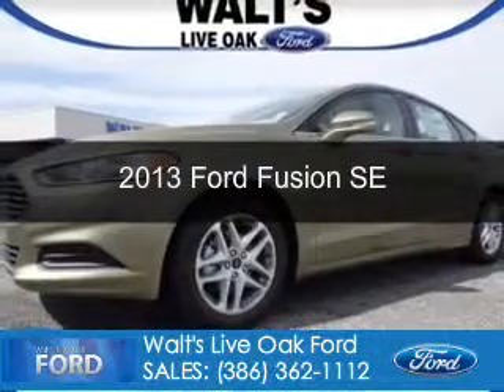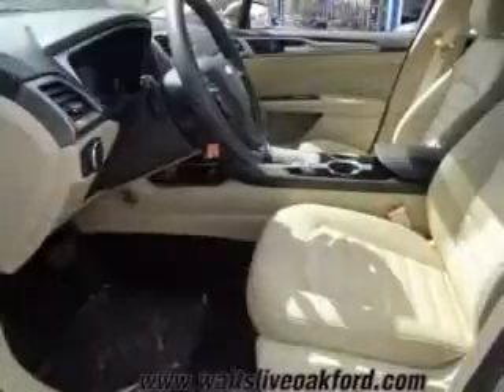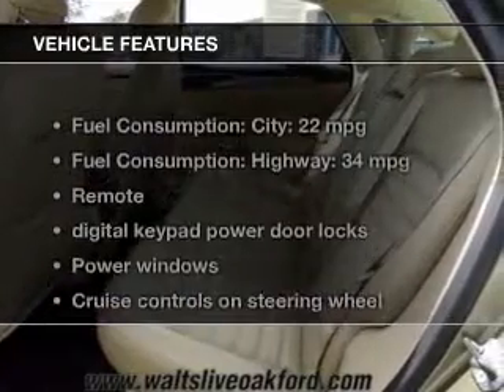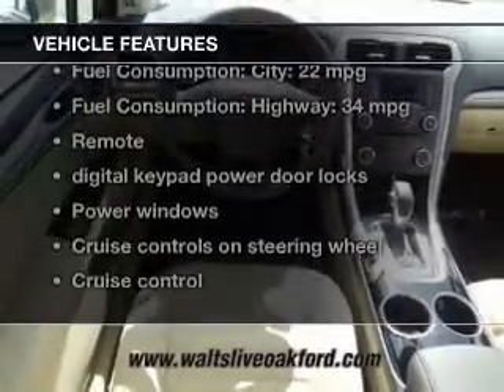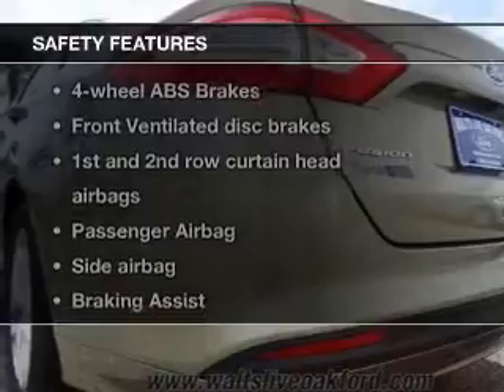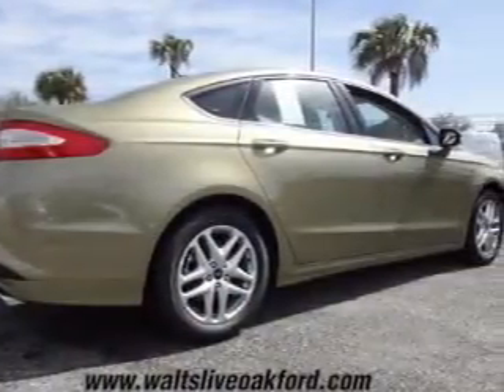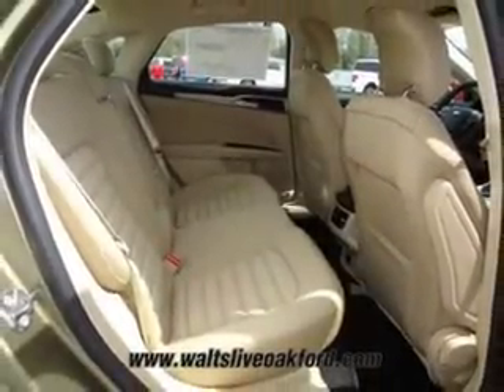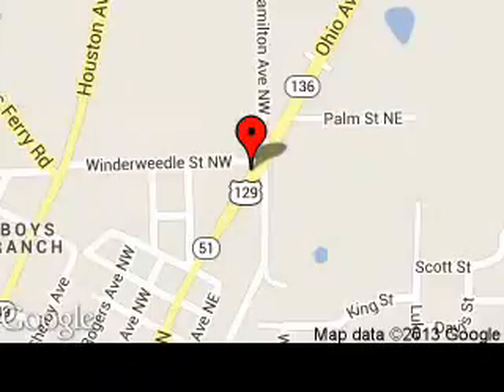2013 Ford Fusion - Live Oak FL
Phone:
Year: 2013
Make: Ford
Model: Fusion
Trim: SE
Engine: 2.5 liter inline 4 cylinder 16 valve
Transmission: Automatic
Color: Light Green
Mileage: 0
Address:
1109 North Ohio Avenue